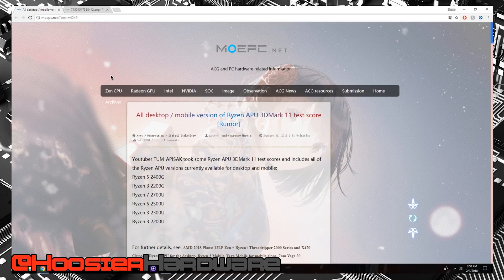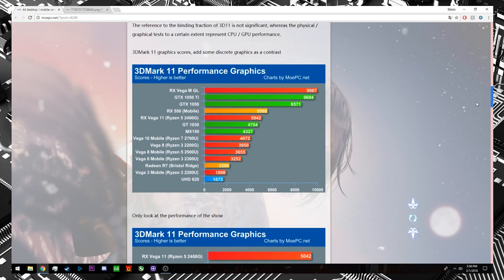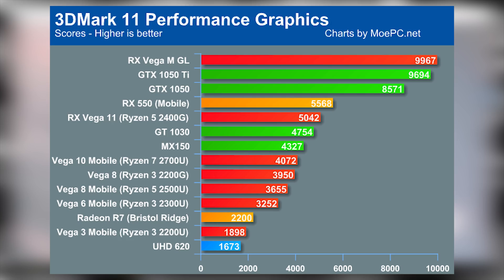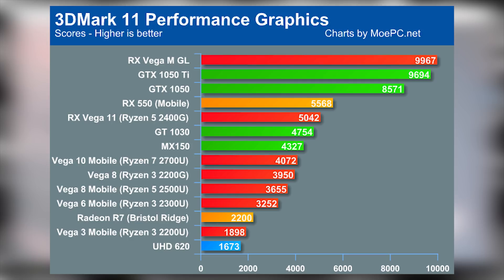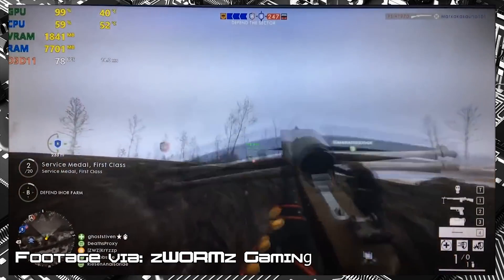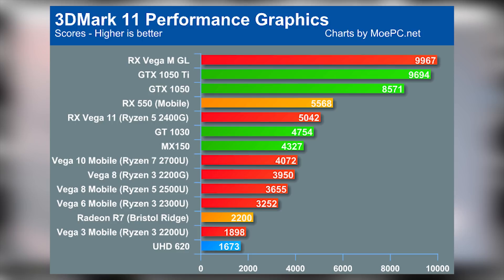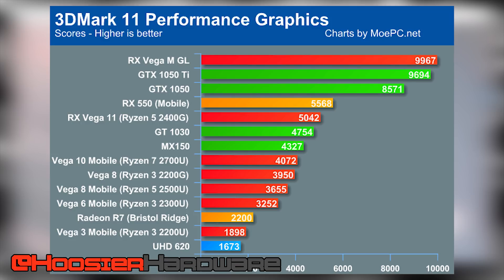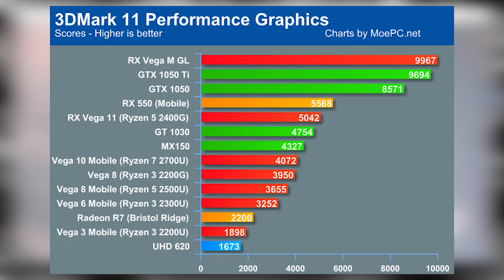Ryzen 5 2400G Graphics Score Leak